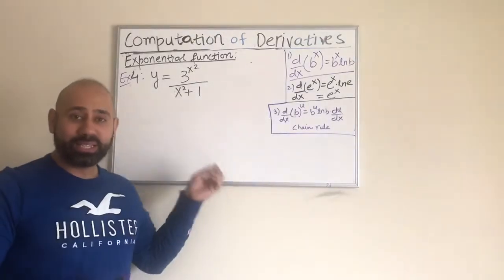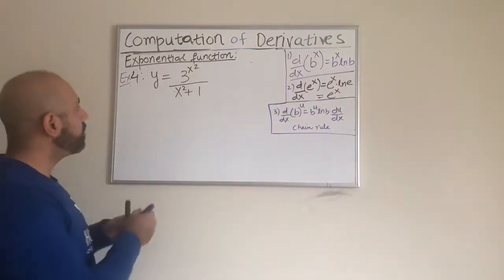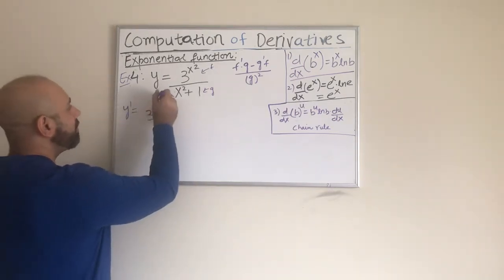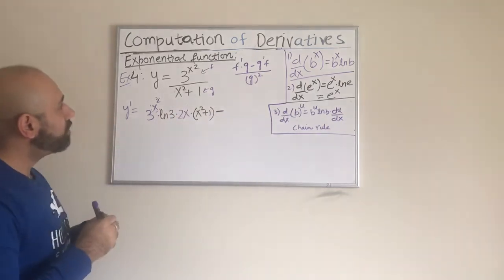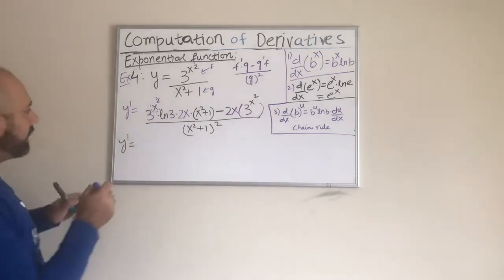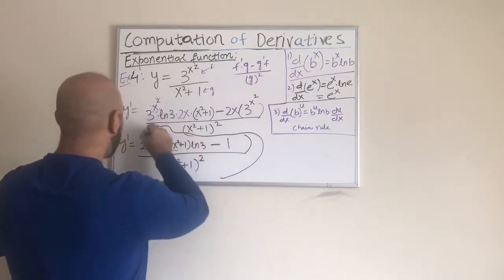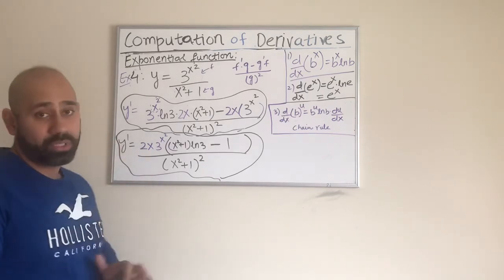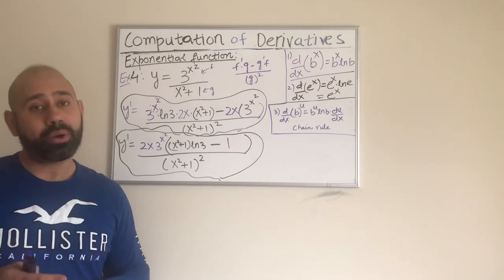DERIVATIVE OF EXPONENTIAL FUNCTION Solved Examples (Part 4) Student math help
Learn the best techniques to evaluate the derivative of exponential functions.